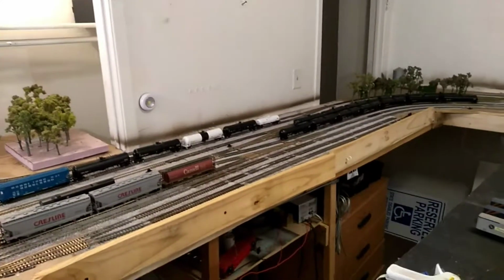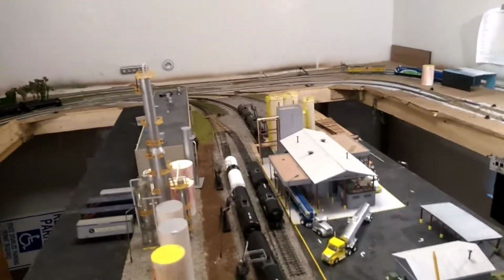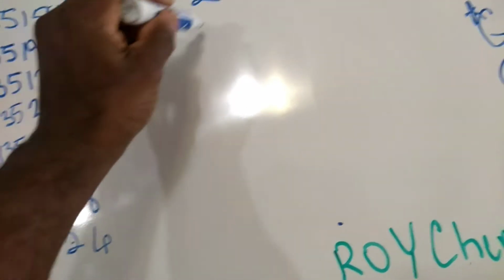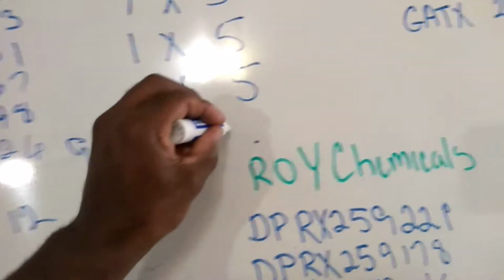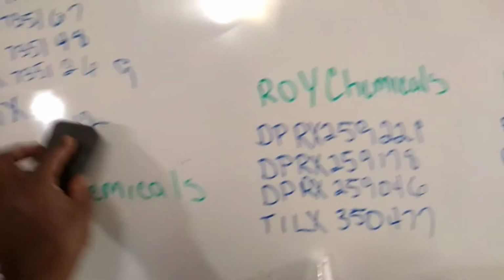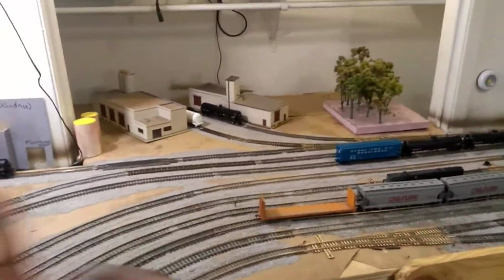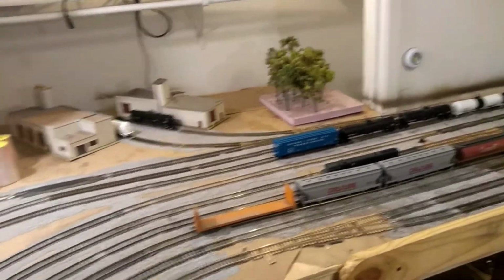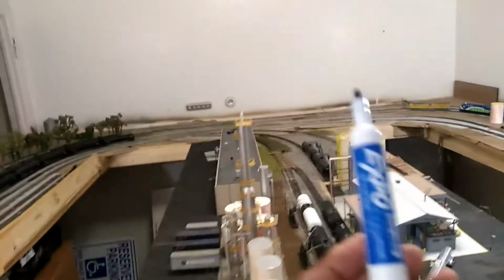Layout Operation How Many Cars for A Layout